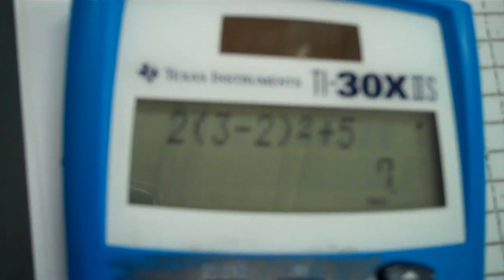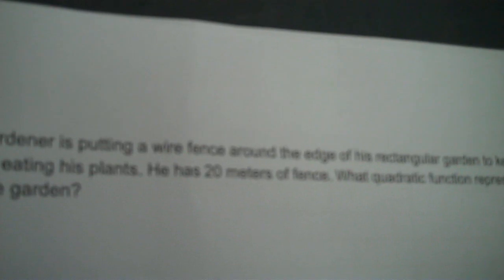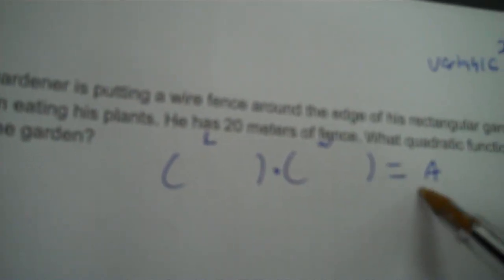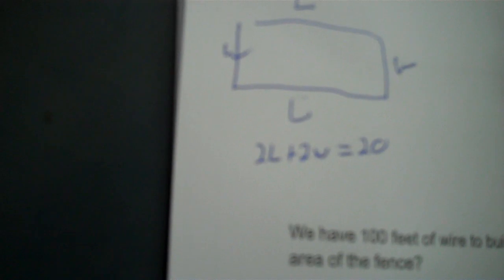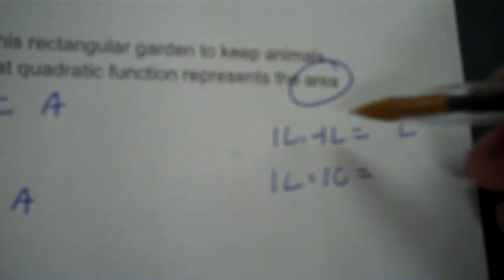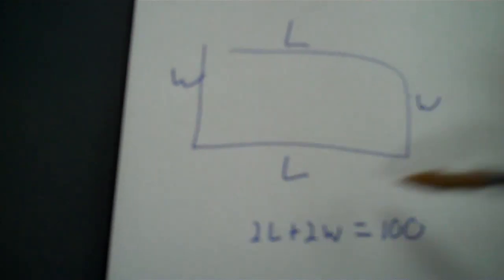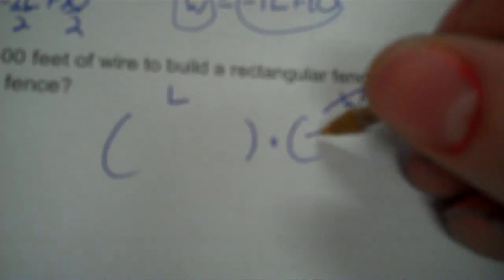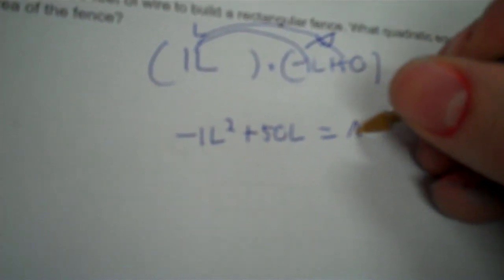Algebra 2 4 1 2